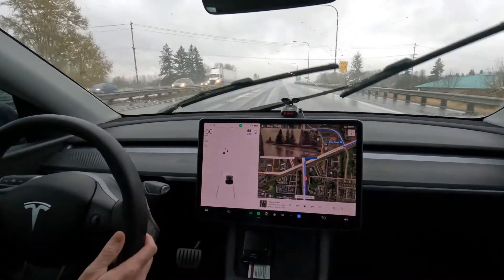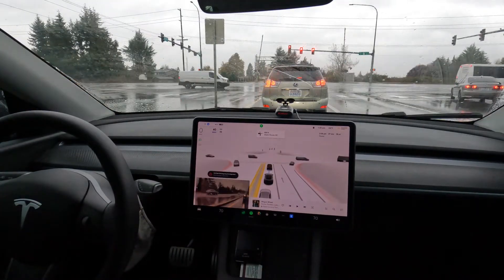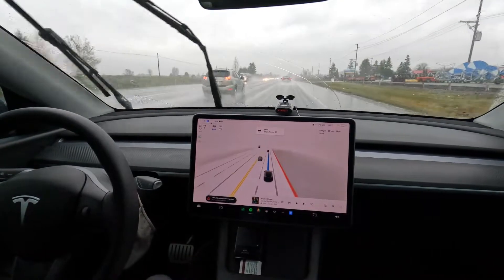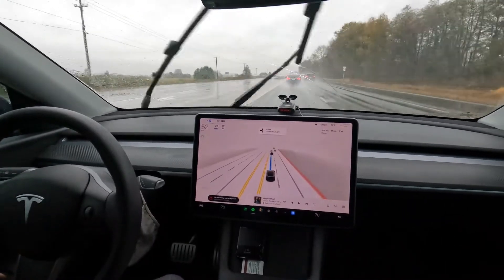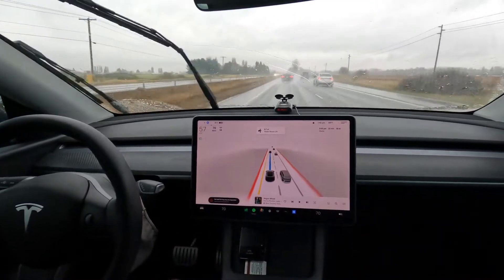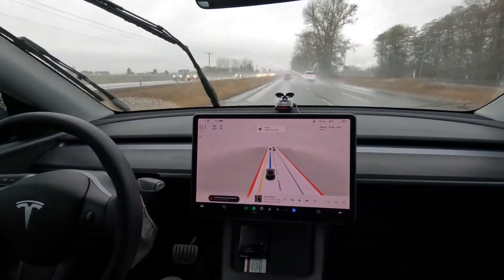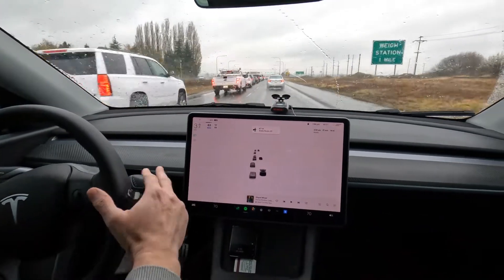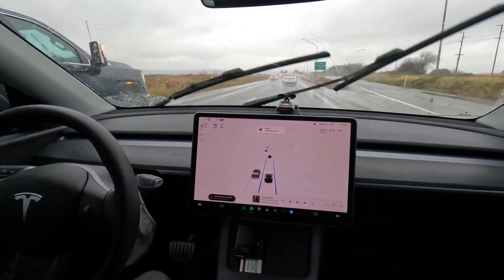Latest Tesla FSD beta - Pouring Down Rain Drive on SR20 v10.69.3.1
On this drive, we see how the latest version of FSD beta handles pouring down rain on State Route 20. This is a high-speed route and the rain is intense, but Amos handles himself well right up to the end, and then it falls apart, lol. Thank you for viewing!!